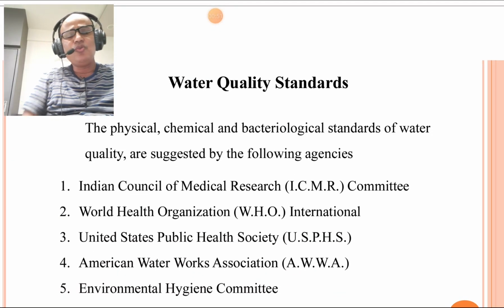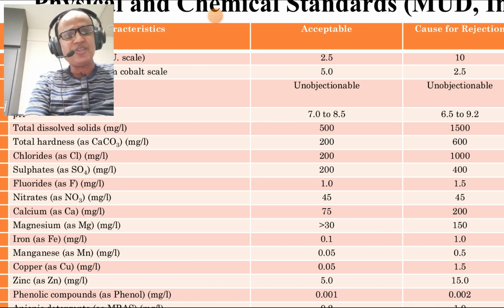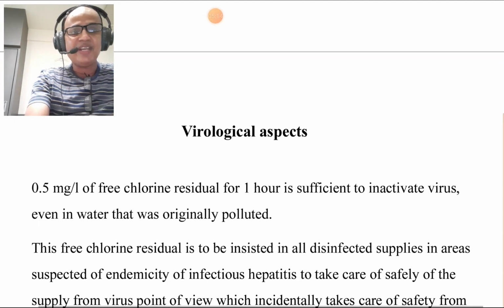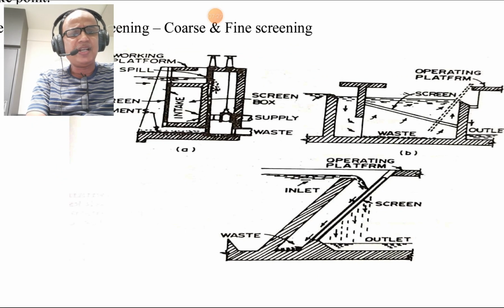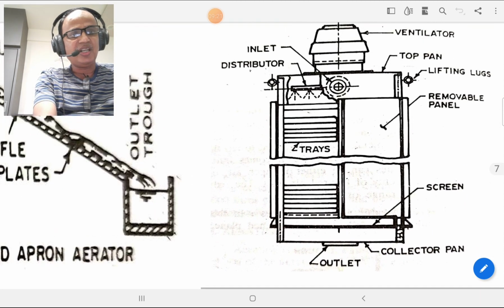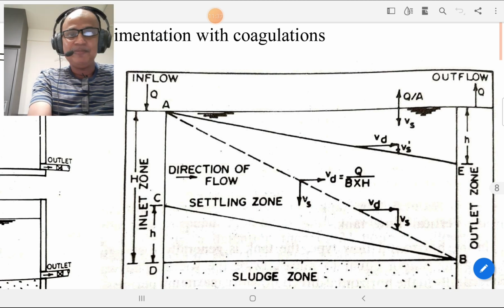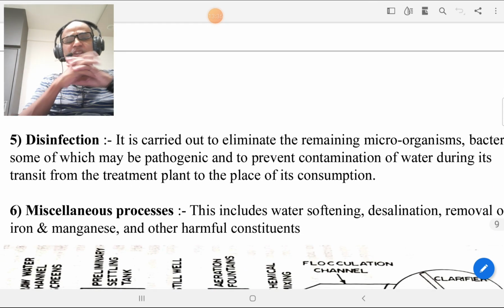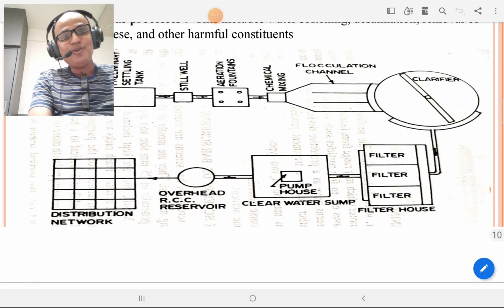What are the stages & methods of water treatment?What are the common methods for treatment of water?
Water Supply Engineering

Water quality standards and treatment processes
There are physical chemical and bacteriological standards of water decided by various committees. All the standards are important to make water potable. There are various processes to treat the water such as screening ,aeration, sedimentation ,sedimentation with coagulation, filtration ,disinfection, water softening, reverse osmosis, remove of iron and manganese etc.
All this processes are described in short to get the idea of water treatment plant and in my further lectures I am going to describe all these processes in details so please do not miss my lectures and watch the lecture till the end and don't forget to subscribe my channel.

S K Civil Engineering academy
INDRADHANU SOLAPUR.

माझ्या मित्रांनो ,
आज मी तुमच्यासमोर पाण्याचा दर्जा तसेच पाण्यावर करण्यात येणाऱ्या वेगवेगळ्या उपचार पद्धती याविषयी माहिती देणार आहे. सदरील भागात कोणत्याही वॉटर ट्रीटमेंट प्लान मधील वेगवेगळ्या पद्धती व त्यामुळे होणारे पाणी शुद्धीकरण याची थोडक्यात माहिती दिलेली आहे .
सदरील व्याख्यान शेवटपर्यंत बघावे तसेच माझ्या व्याख्यानाचे पुढील भाग आहेत या वेगवेगळ्या प्रक्रियांच्या माहितीसाठी पाहावेत जेणेकरून आपणास स्थापत्य अभियांत्रिकी ची माहिती ही थोडक्यात तसेच दर्जेदार पद्धतीने मिळू शकेल. माझे व्याख्यानाचे भाग शेवटपर्यंत बघितले असता त्याचा फायदा विद्यार्थ्यांना मिळू शकतो.

एस के सिव्हिल इंजिनिअरिंग अकॅडमी,
इंद्रधनु, सोलापूर